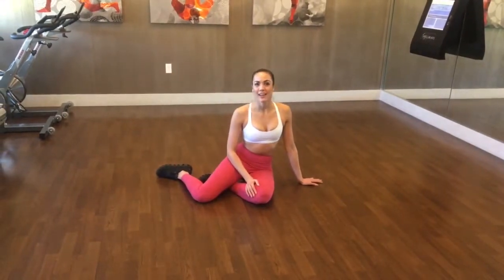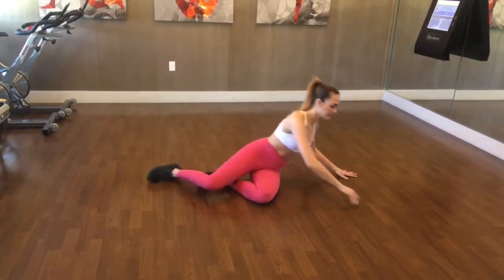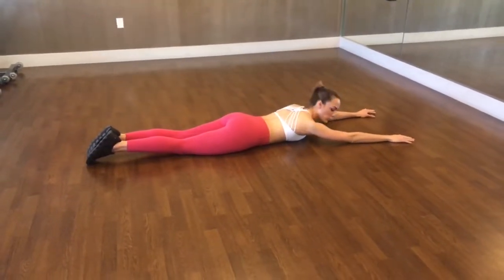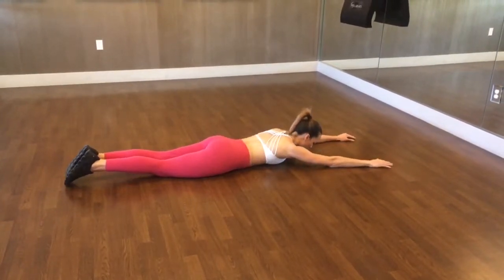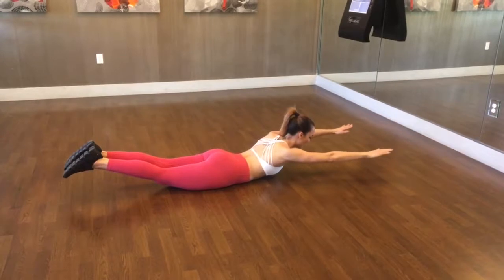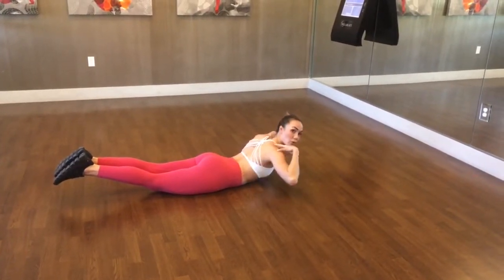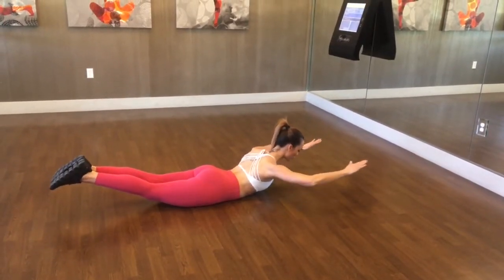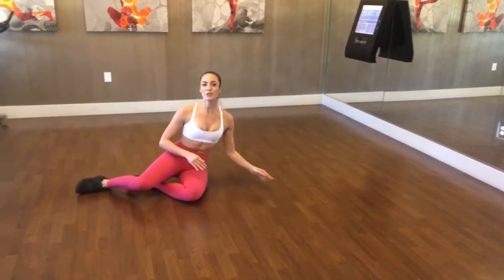How to do a Superman Pulldown & What to Avoid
This video thoroughly demonstrates the proper form of a Superman pulldown.  It is a great exercise to activate the glutes, as well as the lats.
Start face down on the floor with the arms and legs extended in either direction. Activate the glutes to lift your limbs from the floor.  Do not arch the back to lift yourself up! That will put pressure into the back and potentially cause pain.  Once the arms and legs are lifted, focus on bringing the shoulders away from the ears.  You will notice a tension forming in your lats.  Keep the shoulders down and pack into that tension, contracting into the lats.  Bring your arms back in front of you and lower to the ground.